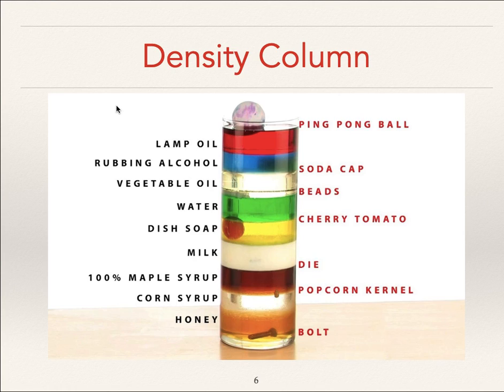12 15 Density Columns